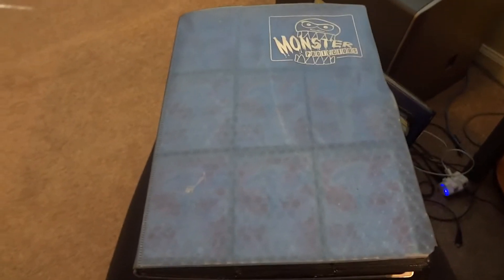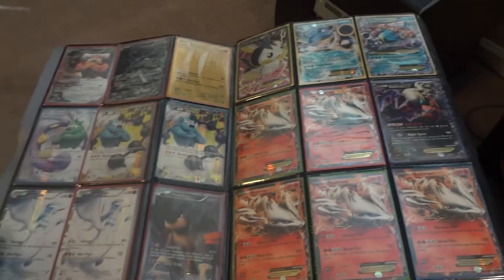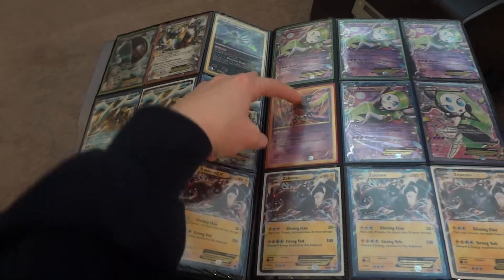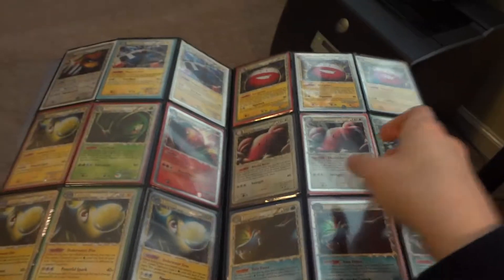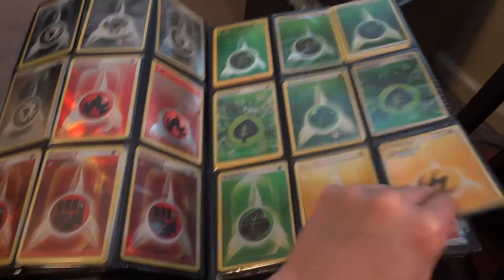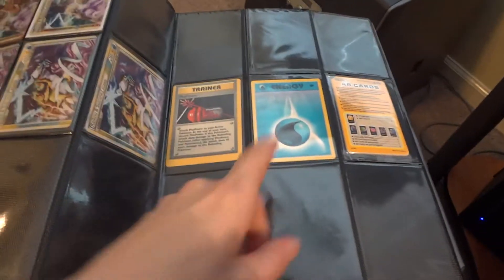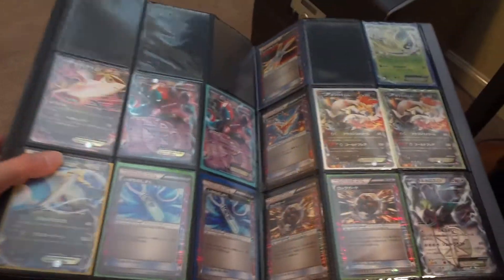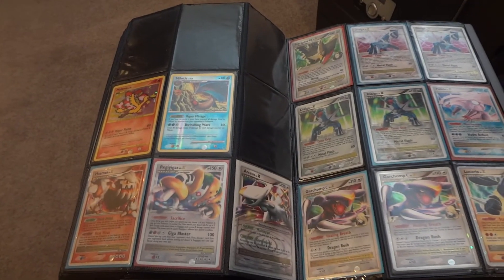Pokemon Trade Sale Binder - Ultra Rares - EX FA Shiny Prime Lv X